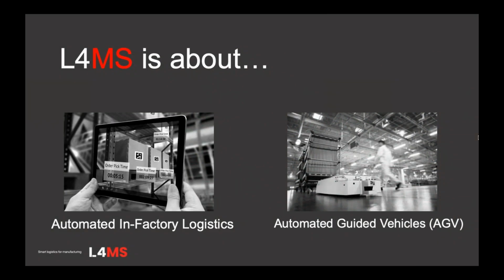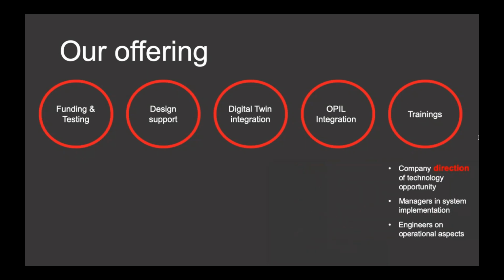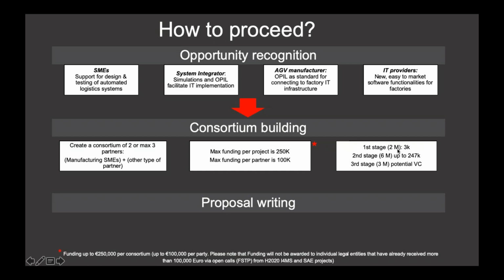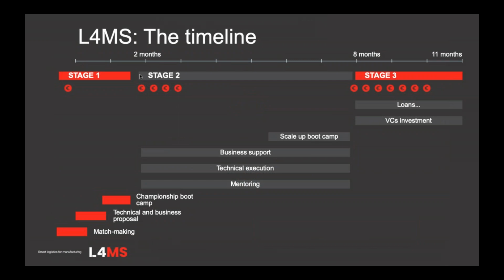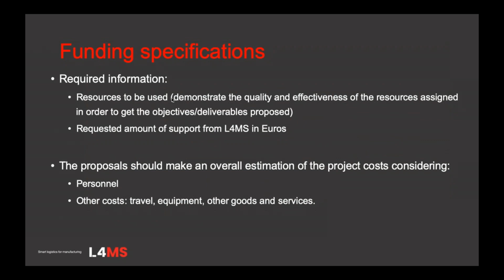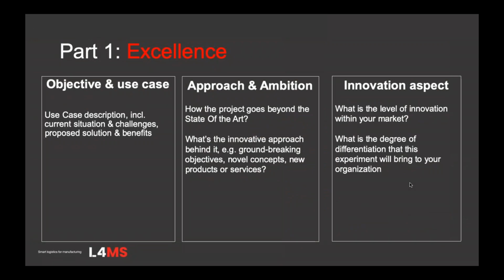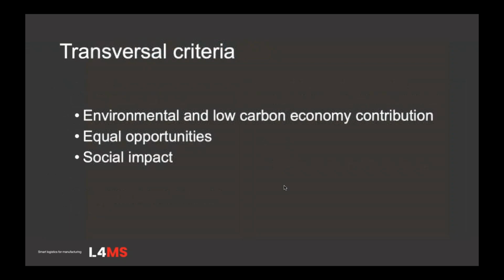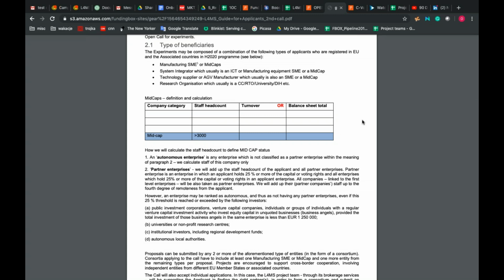L4MS Webinar: How to apply to Open Call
L4MS organised a webinar 9th OCT to explain the second open call, which offers funding up to €250,000 and support services for promising experiments. Project Manager Ola Skalska will answer your questions and explains step-by-step how the application process works